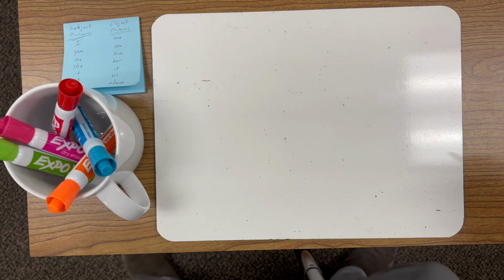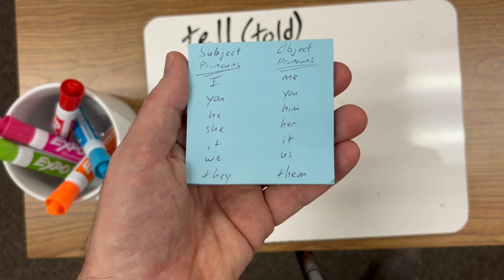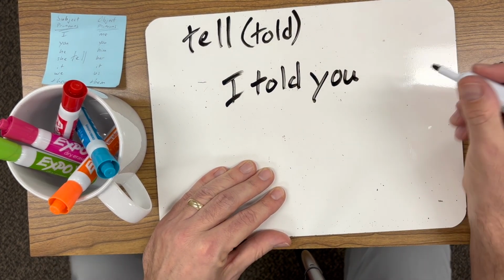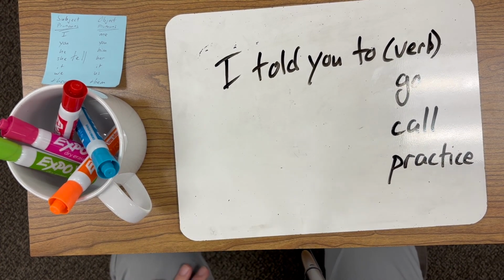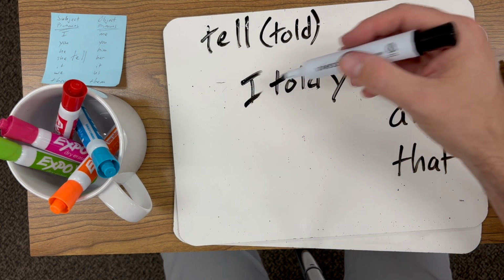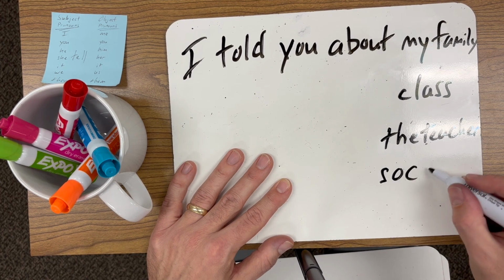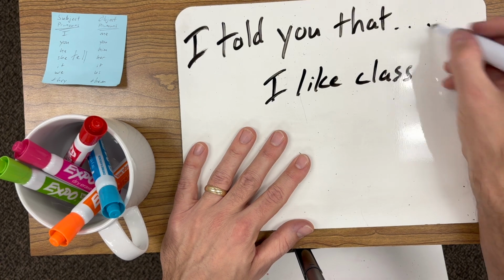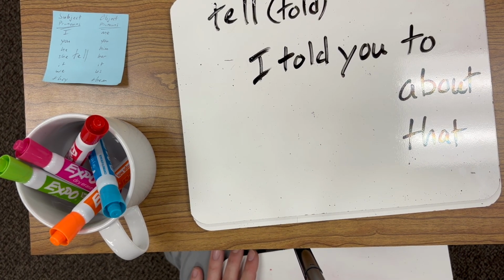How to use the word "tell"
Learn how to use the word "tell" (past tense: told)